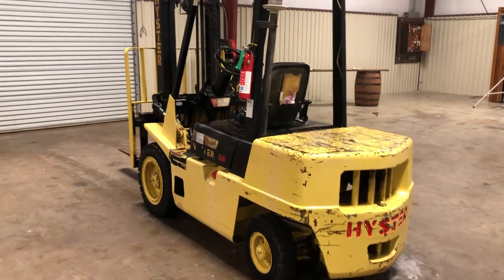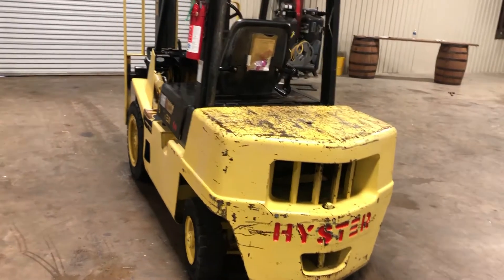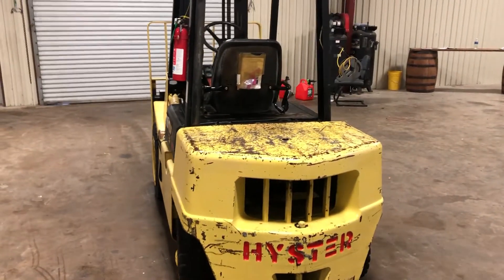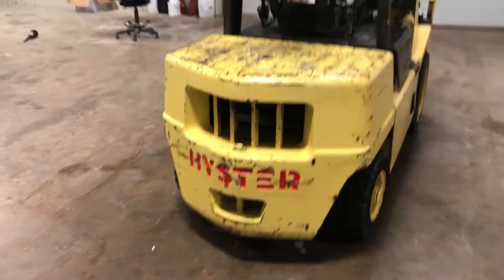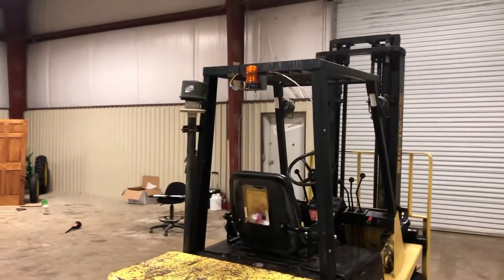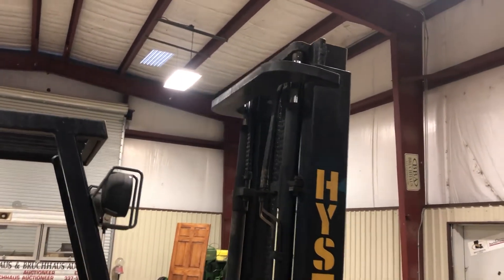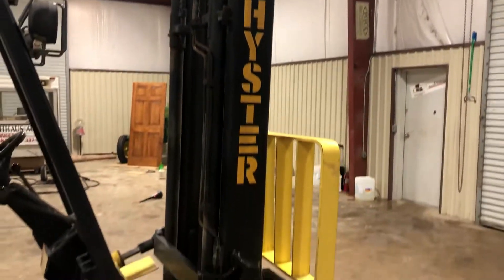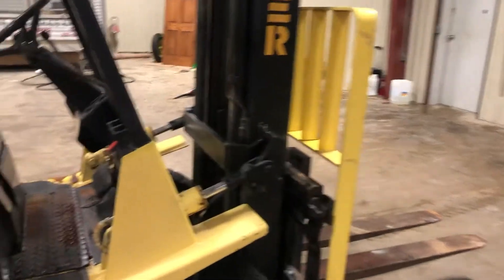HYSTER H60XL For Sale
Title: HYSTER H60XL For Sale

Category: Pneumatic Tire